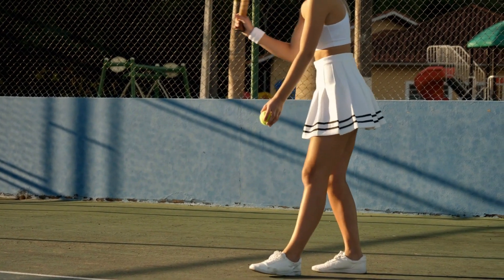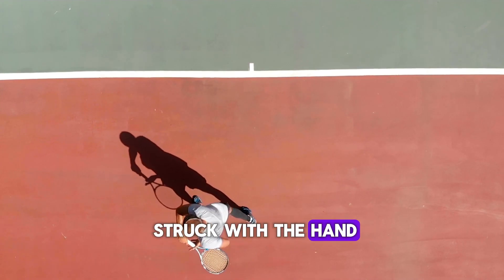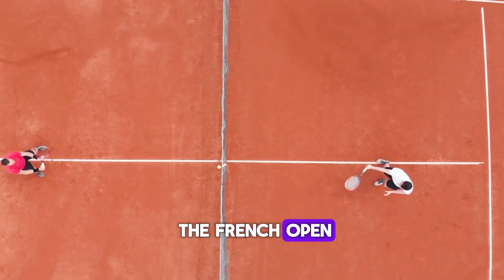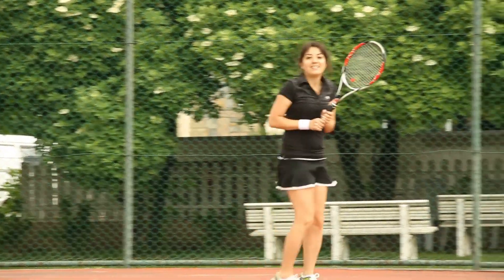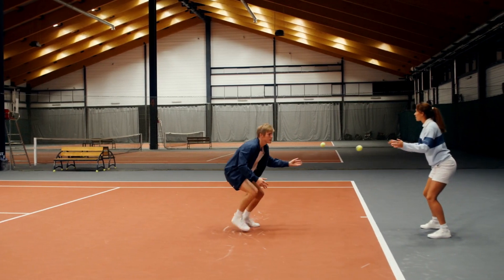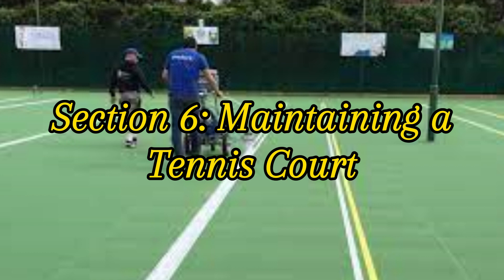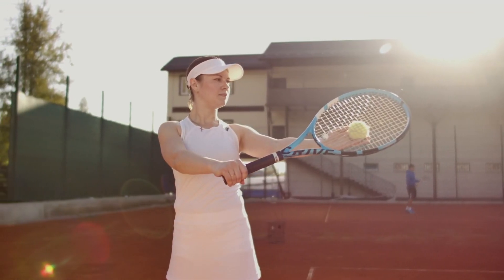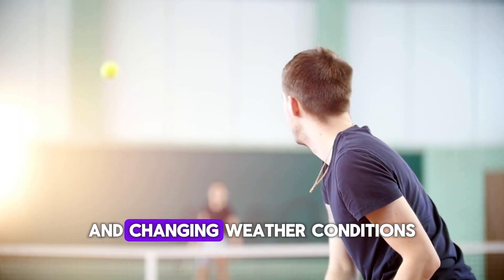The Facts About Tennis Court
In this video, we reveal the secrets, facts, and essential information about tennis court that every enthusiast should know.

Join us as we explore the history, construction, maintenance, and playing techniques associated with tennis courts.

Whether you're a seasoned player or a curious observer, this video will provide valuable insights into the world of tennis courts.

Don't miss out—unlock the mysteries of tennis court today!